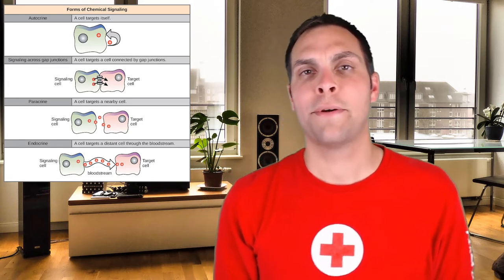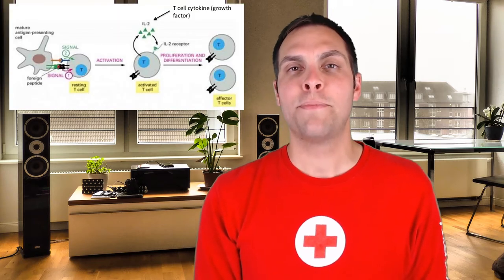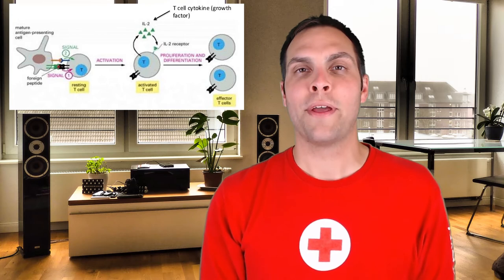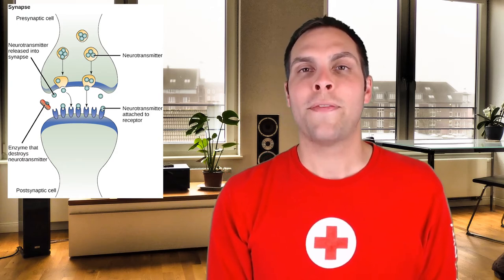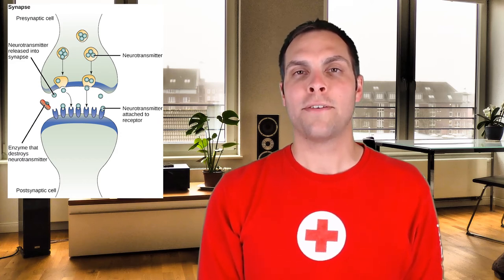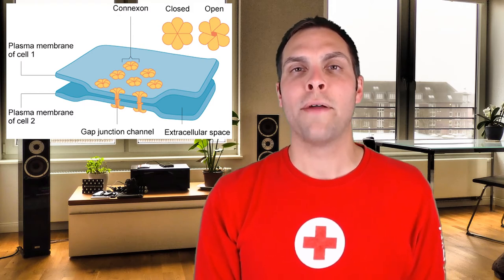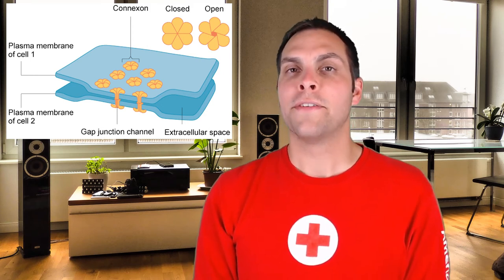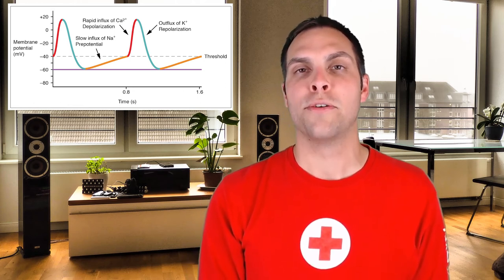Cell Signaling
All cells have to communicate with the outside world. Whether that's sensing changes in the environment or talking with other cells, this occurs through a process called cell signaling. In this video, That Bio Doc introduces you to four types of common signaling process: autocrine, paracrine, gap junction, and endocrine signaling.